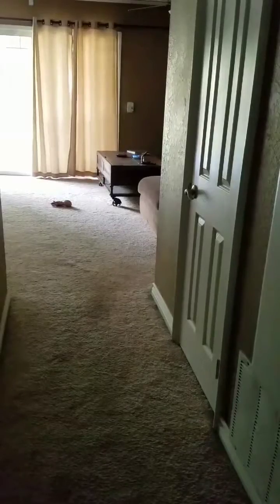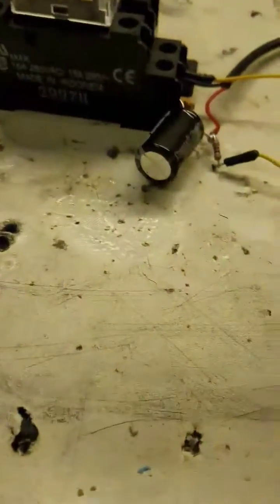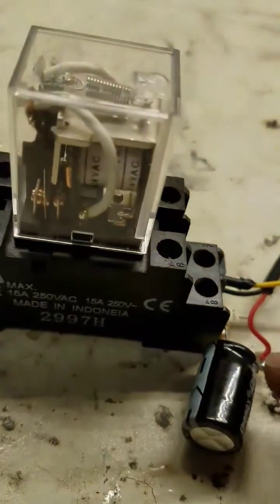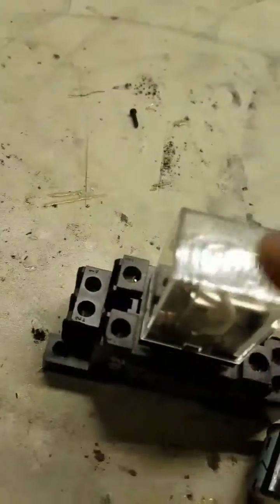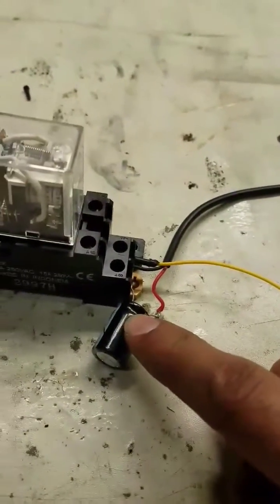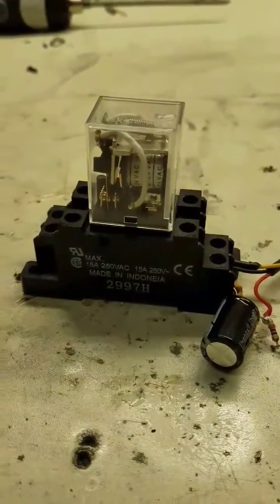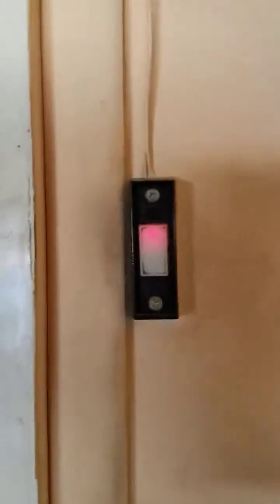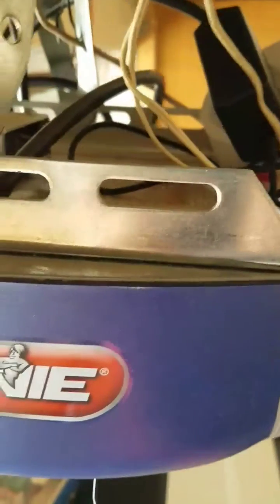How to make Alexa open a garage door/Or TP LINK wifi wall switch. See my Sanoff video instead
See my Sanoff video it's cheaper and better than this.

For like 50 bucks Alexa can open your garage... Also via your phone... Any WiFi switch will work... Why program your controller pay extra to get another?  Keep in mind this is what I had laying and there are more economical ways to do this a well.